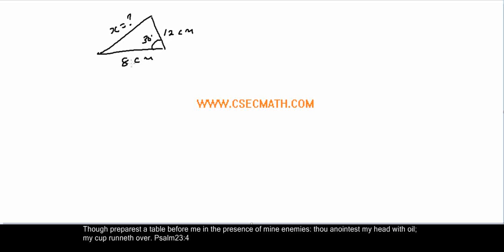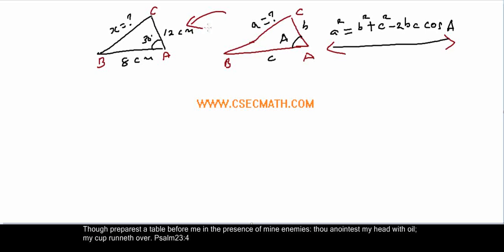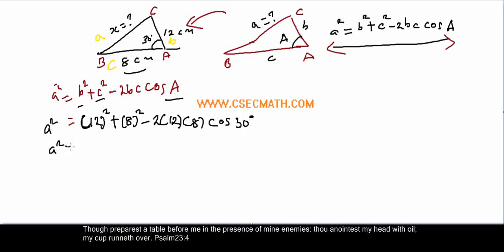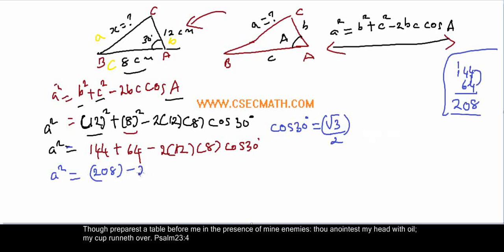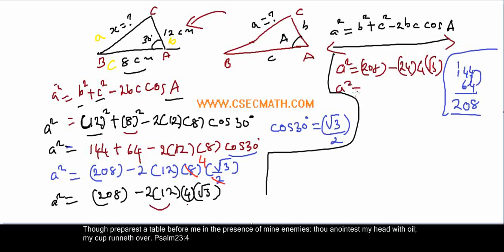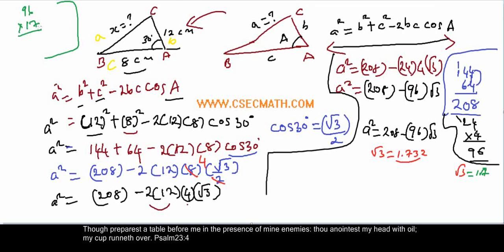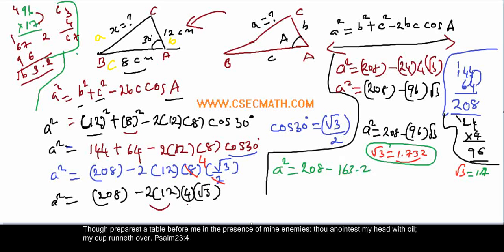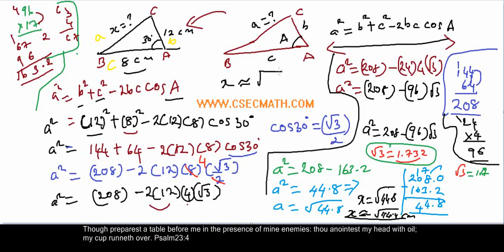5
this video demonstrates as how to Apply Cosine Rule to solve the given Problem.